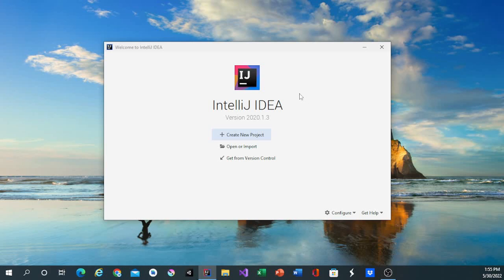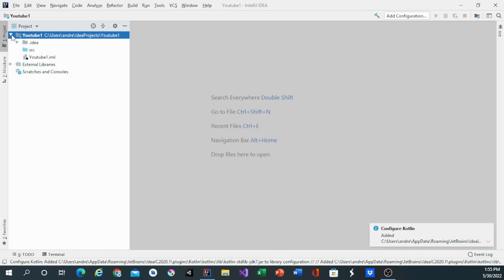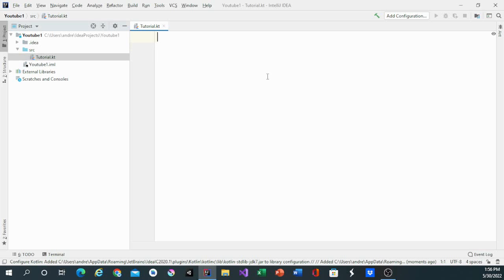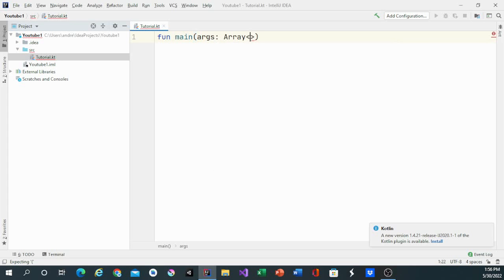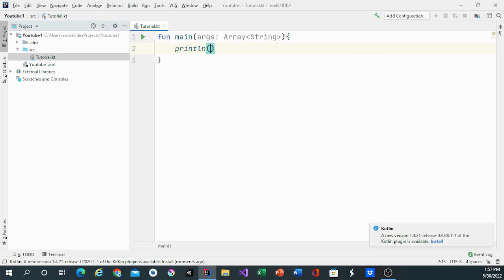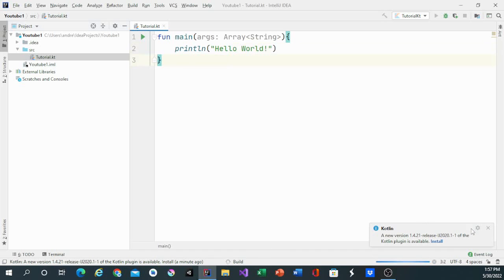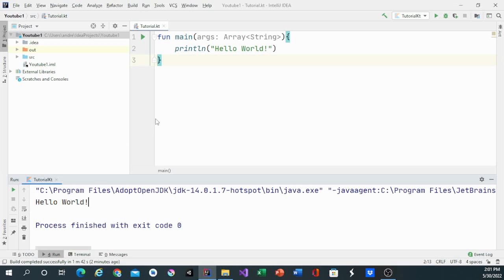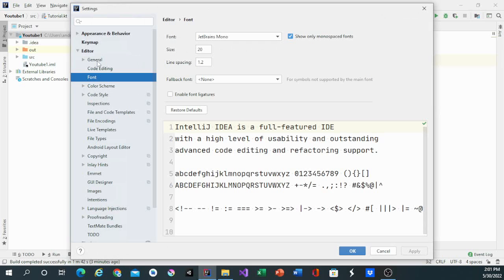Kotlin Tutorial | Introduction | Part - 1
In this video, I will introduce the Kotlin programming language.